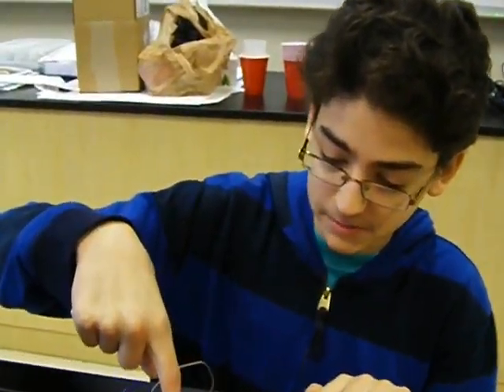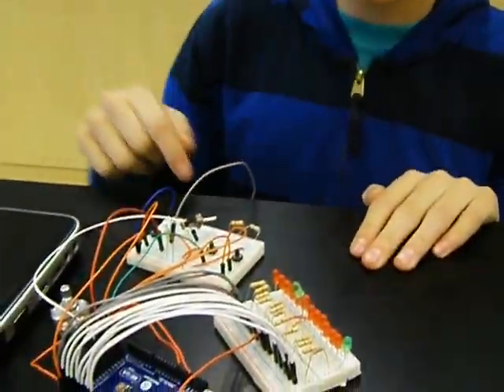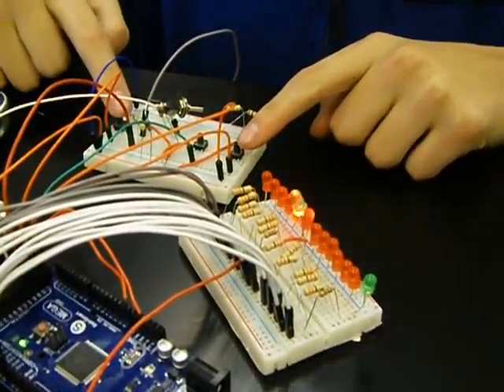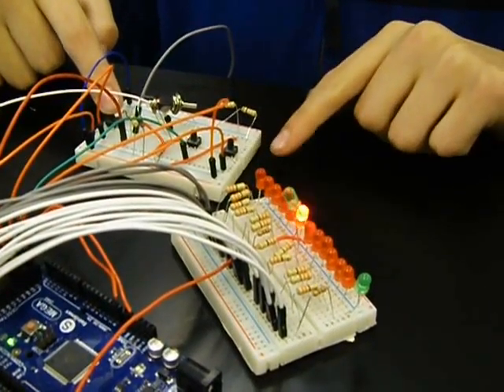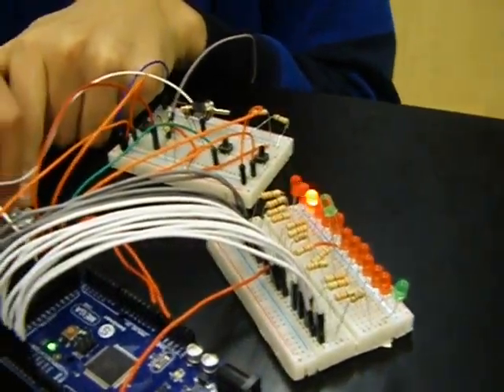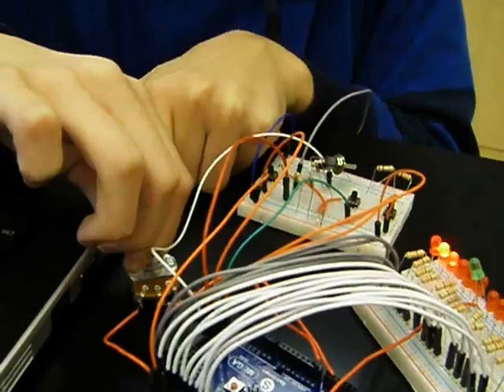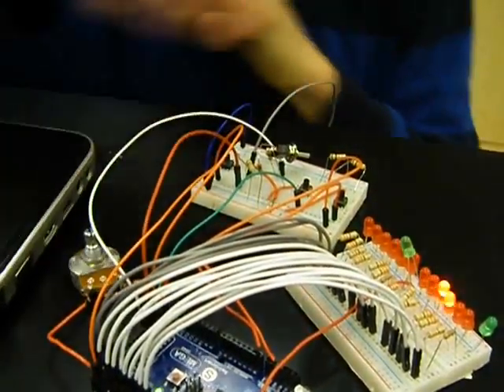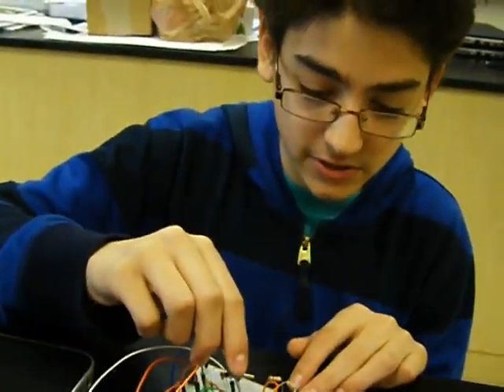Demo Aely's Game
TVT Year 1 Engineering project